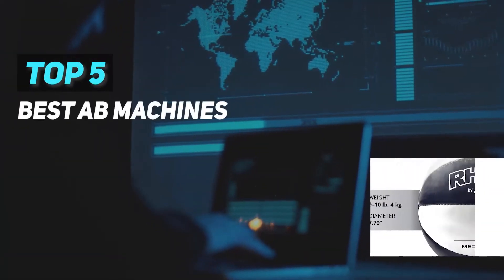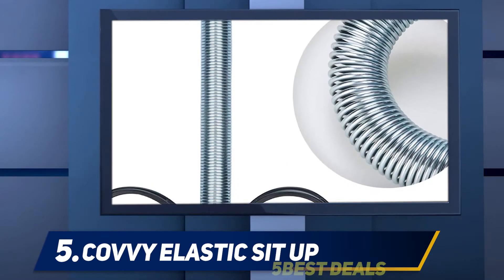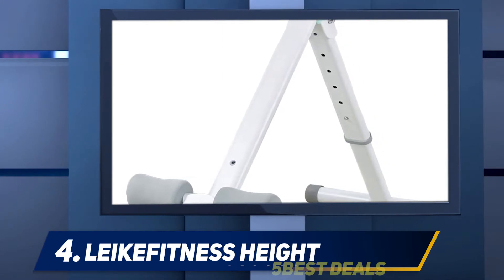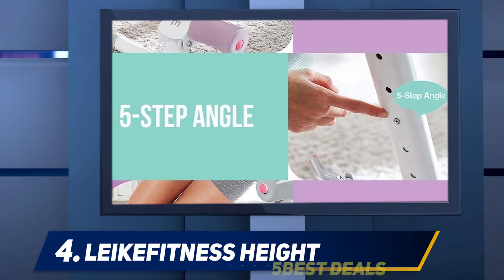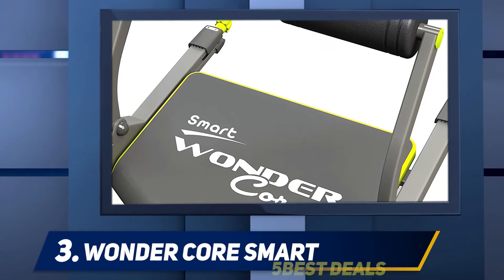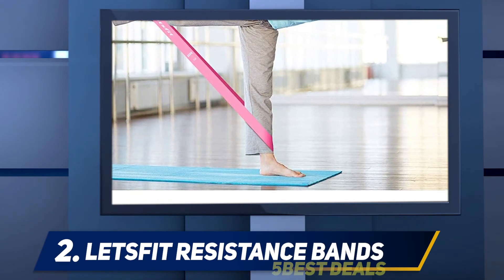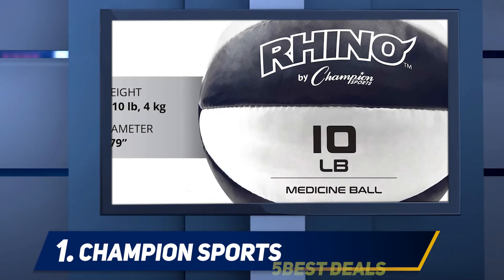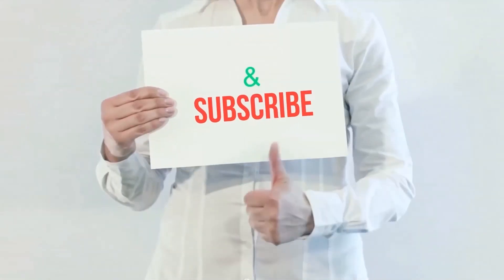✅ Best Ab Machines 2021 - Top 5 BestBest Ab Machines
► Here is the Links For Updated Price Of Best Ab Machines 2021!
❥ 1  ► Champion Sports  ◄
✓ Amazon US
✓ Amazon CA
✓ Amazon UK
✓ Amazon EU
❥ 2  ► Letsfit Resistance Bands ◄
✓ Amazon US
✓ Amazon CA
✓ Amazon UK
✓ Amazon EU
❥ 3  ► WONDER CORE Smart ◄
✓ Amazon US
✓ Amazon CA
✓ Amazon UK
✓ Amazon EU
❥ 4  ► leikefitness Height ◄
✓ Amazon US
✓ Amazon CA
✓ Amazon UK
✓ Amazon EU
❥ 5  ► COVVY Elastic Sit Up ◄
✓ Amazon US
✓ Amazon CA
✓ Amazon UK
✓ Amazon EU

This is my top 5 Best Ab Machines, That I mention in this video.